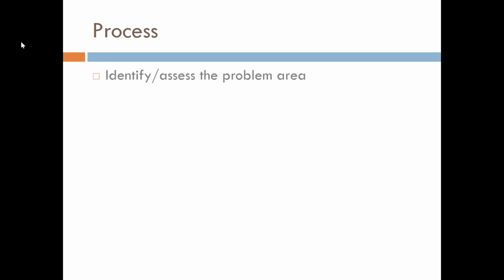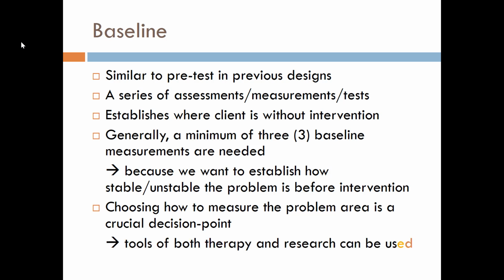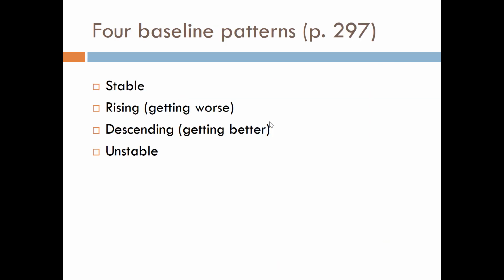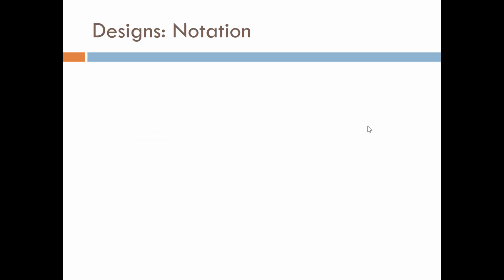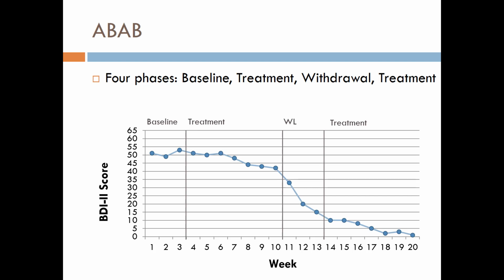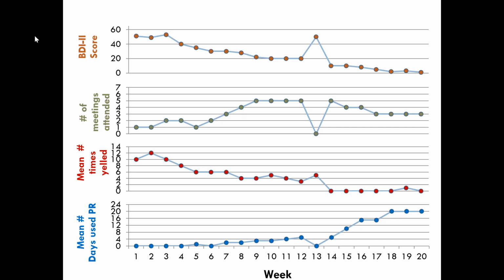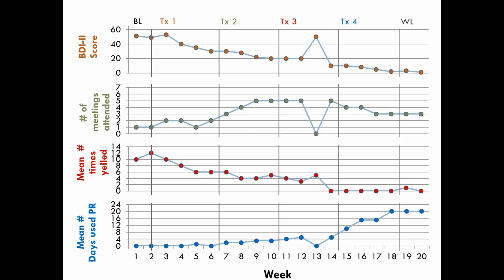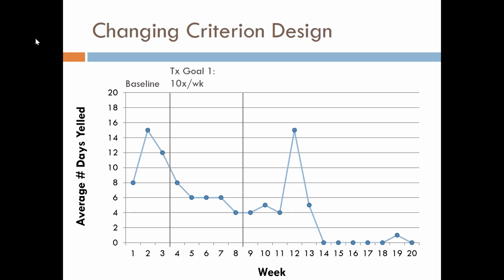Single case designs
This video reviews the different types of single subject designs in research.